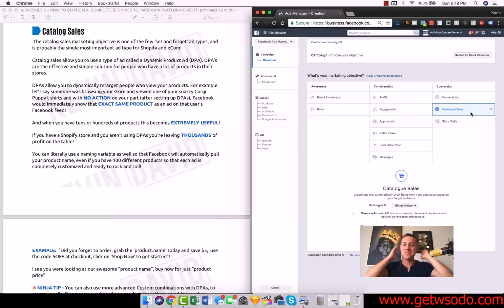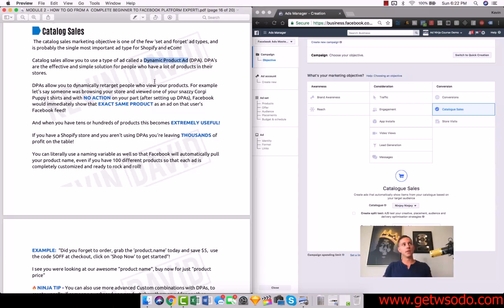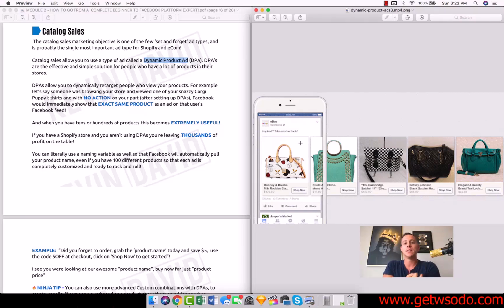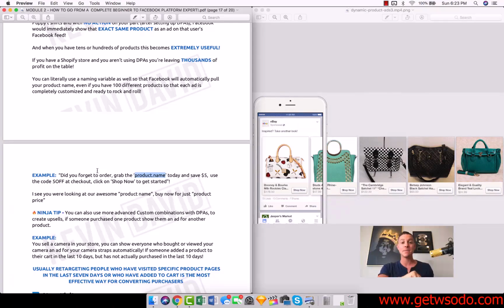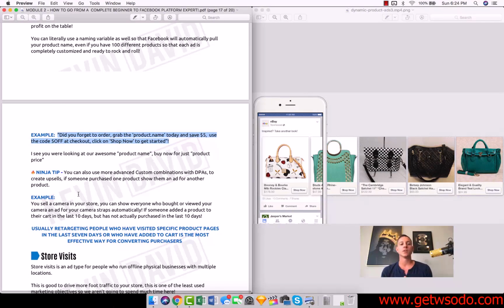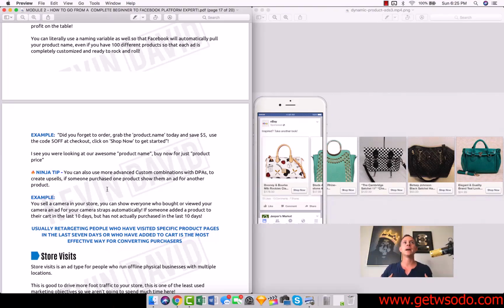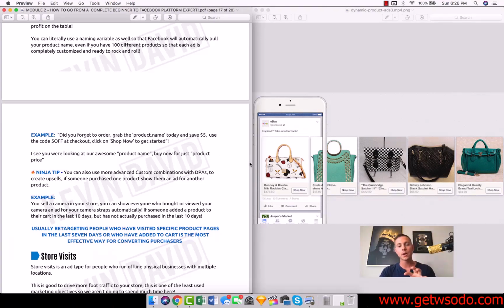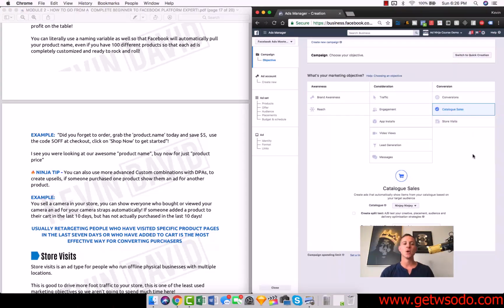Module 2 Video 10